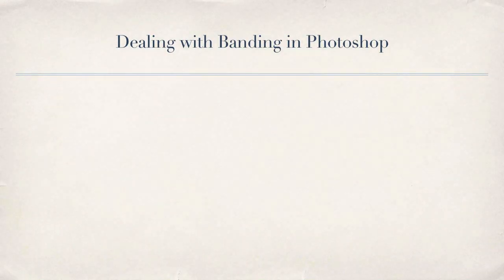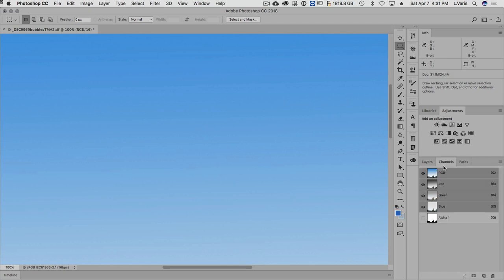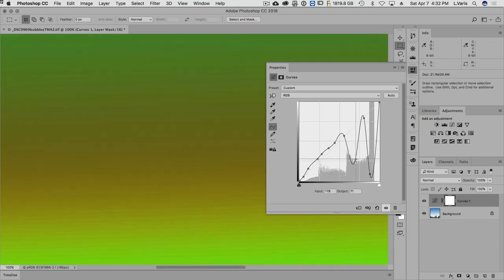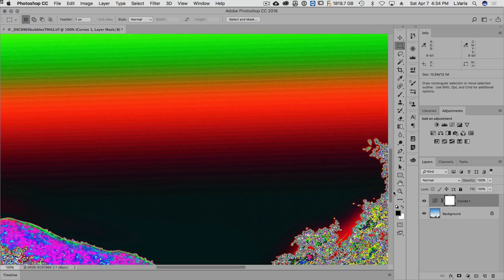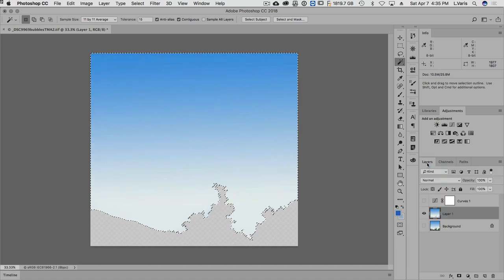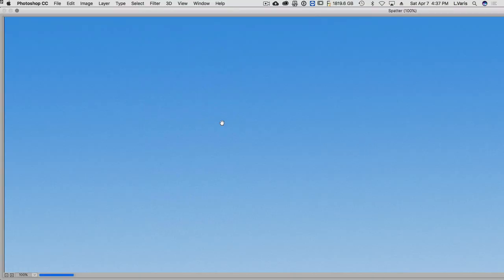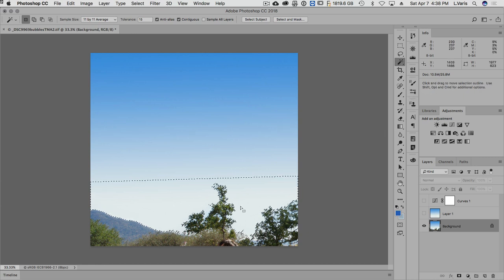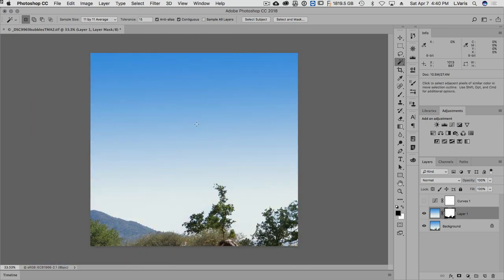Photoshop Rant – Fix Banding Before Printing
Lee Varis discusses an old-school technique for addressing the bane of all printers—the dreaded banding that can occur in smooth gradients. The technique hinges on a method to properly visualize the bands before you print, with the best fix depending on the "Spatter" filter which only runs in 8 bits!